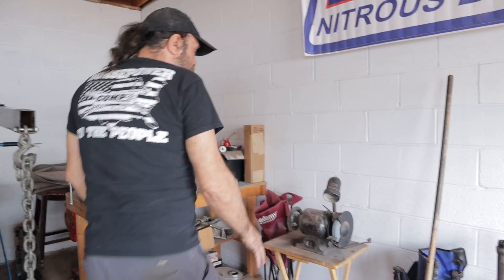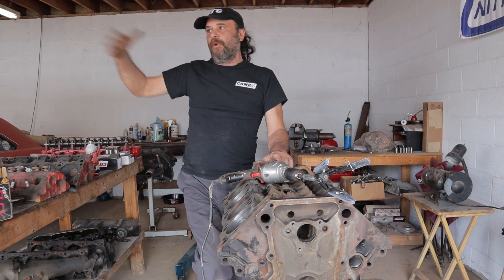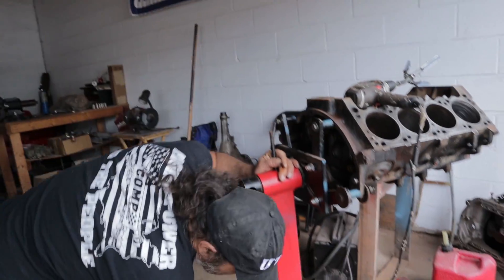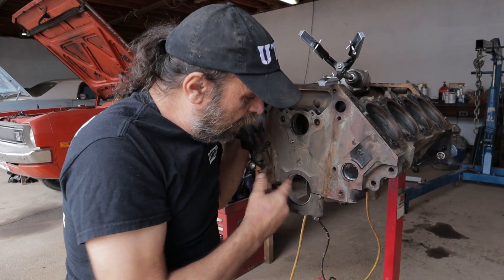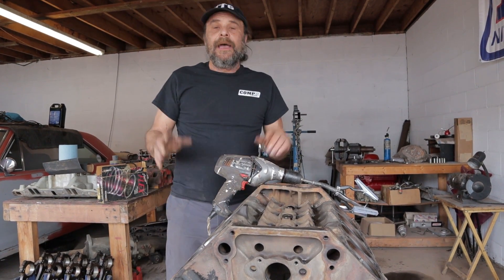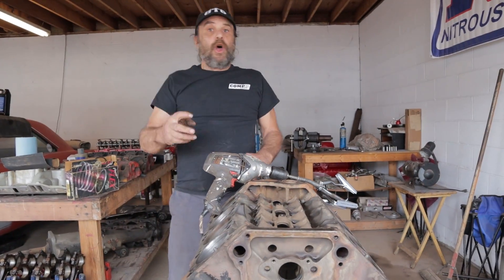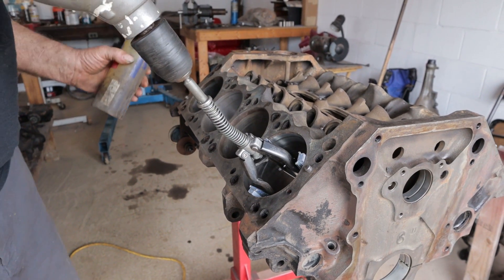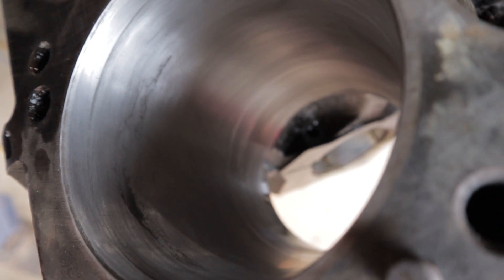Perfect Daily Driver 6 - DIY Engine Block Prep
Basic block inspection, the do's and don'ts of cylinder honing, good general practices and all the reasons you'll be spending an entire week locked down in your garage.